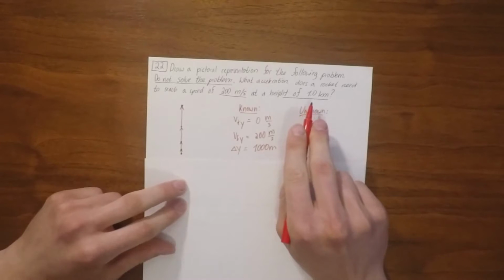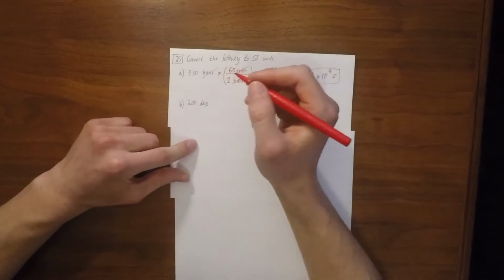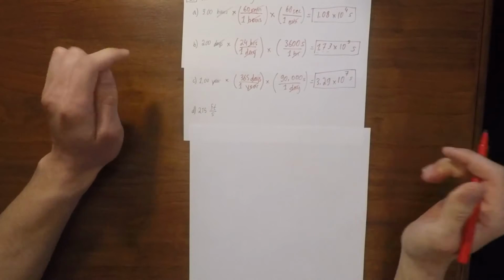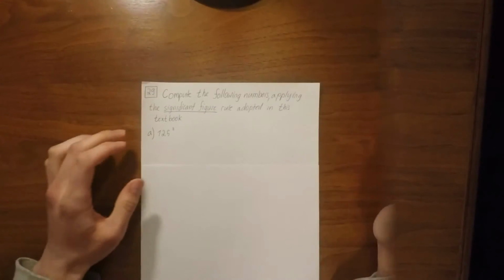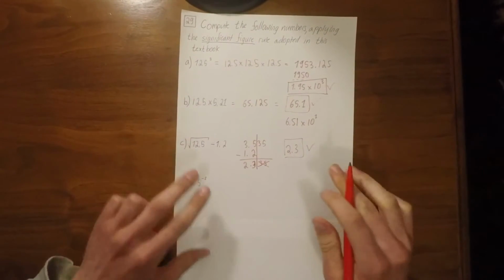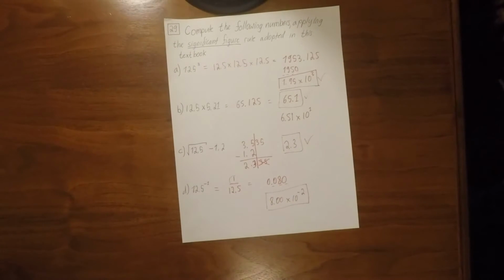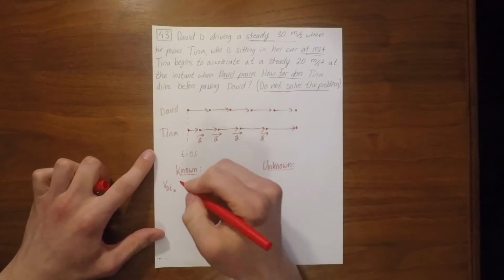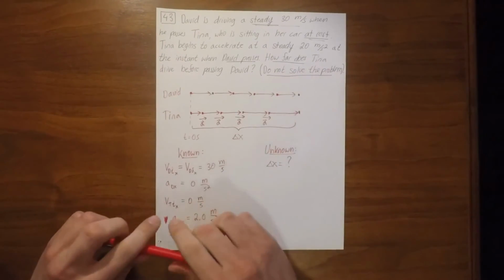Physics for Scientists and Engineers -- Chapter 1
Table of Contents (problems to be solved here):
0:08        Chapter 1, Problem # 3. (Drawing basic motion/dot diagrams)
2:20        Chapter 1, Problem # 7. (Drawing basic motion/dot diagrams)
3:42        Chapter 1, Problem # 10. (Understanding velocity/acceleration in motion diagrams)
5:29        Chapter 1, Problem # 17. (Drawing more complicated motion/dot diagrams)
7:16        Chapter 1, Problem # 18. (Understanding dot diagrams and graphs -- includes graphing part)
11:16      Chapter 1, Problem # 22. (Drawing dot diagrams and using problem solving skills)
13:53      Chapter 1, Problem # 25. (Conversion to SI units) -Pay attention to an error made in calculation-
18:43      Chapter 1, Problem # 29. (Using book adopted Significant Figure rules)
22:51      Chapter 1, Problem # 43. (Using dot diagram and setting up a complex problem to later solve)
27:08      Chapter 1, Problems # 46, 47, 48. (Understanding the meaning of Dot diagrams)

Thank You for studying Physics, I am working hard to improve my video quality and sound quality.